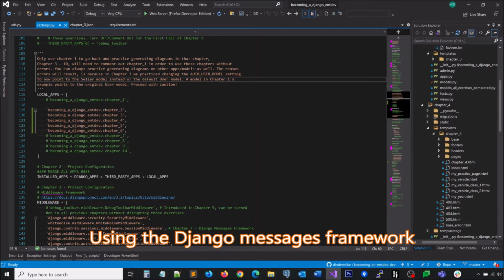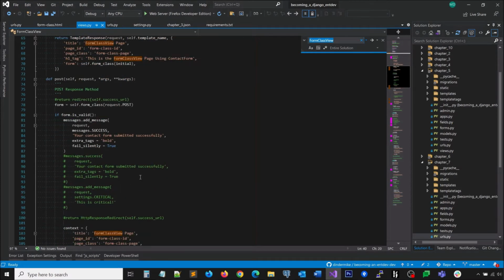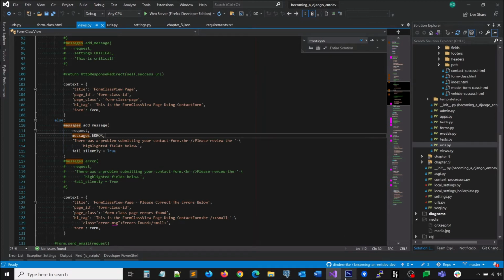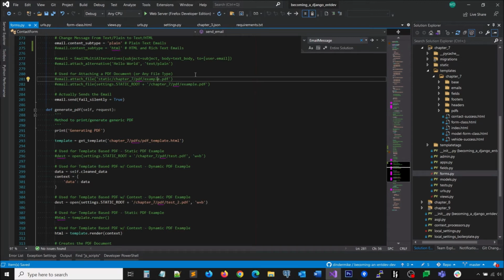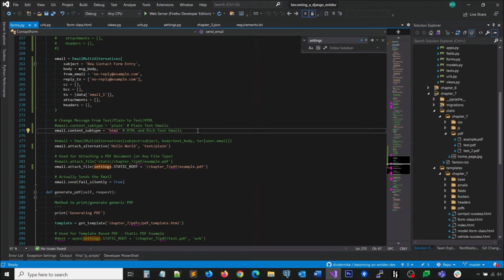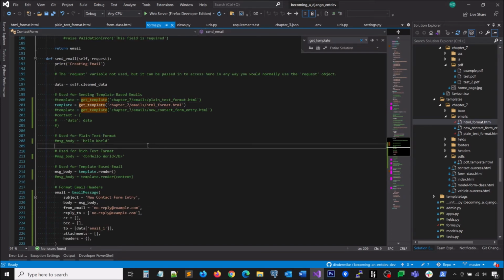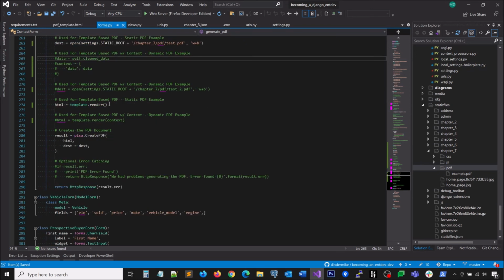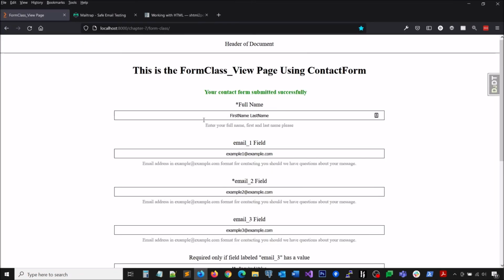7.Working with Messages, Email Notifications, and PDF Reports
This is the “Code in Action” video for chapter 7 of Becoming an Enterprise Django Developer by Michael Dinder, published by Packt. It includes the following topics:
00:11 Using the Django messages framework
21:45 Configuring email notifications
29:35 As HTML emails
32:03 As HTML emails with a plain text alternative
40:00 Writing custom email templates
52:08 Generating PDF reports
The book is for Django developers who want to learn the full-stack enterprise app development lifecycle. If you are a Python web developer looking to learn how to maintain a production website and explore Django beyond the basics, this book is for you. The book assumes intermediate-level knowledge of Python programming and the Django framework.

Video created by Michael Dinder